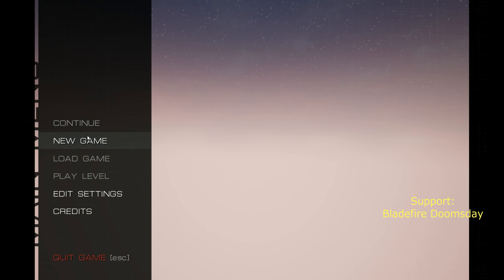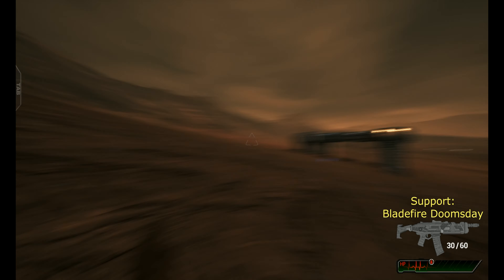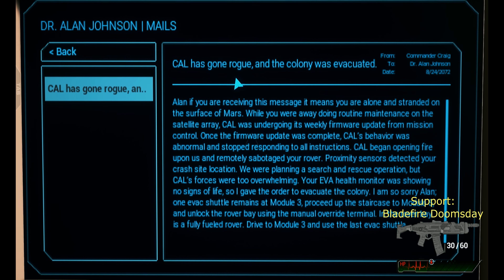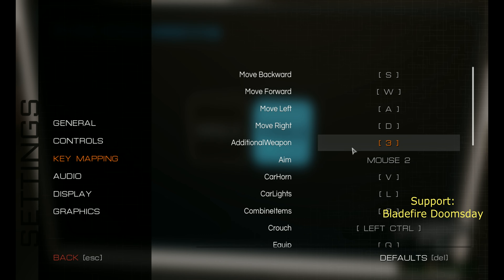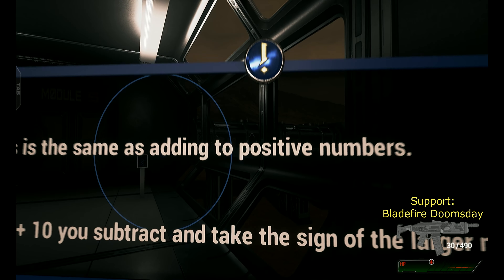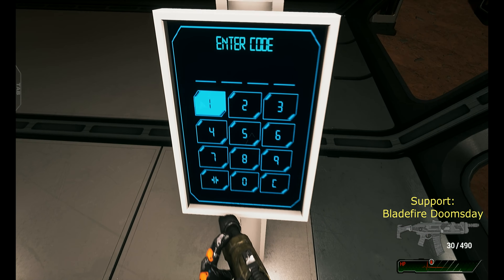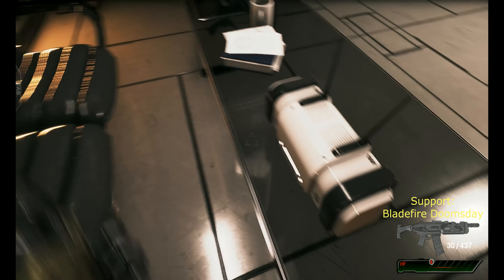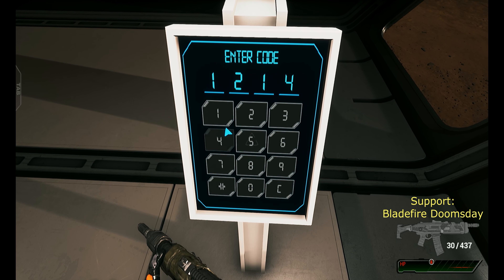Project Skylab 2 ep1 first look